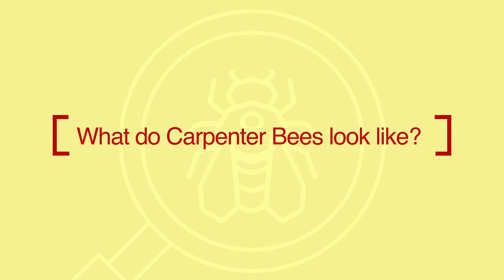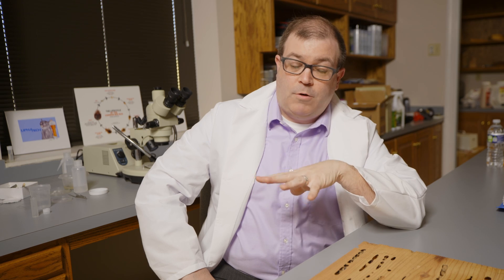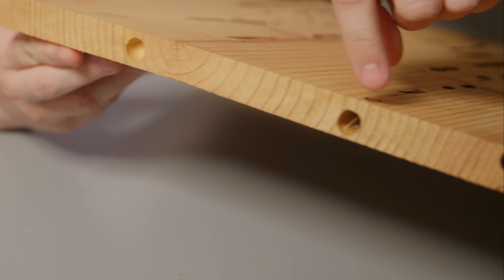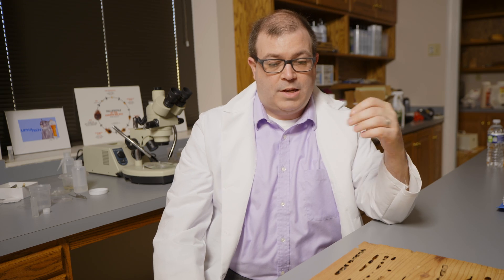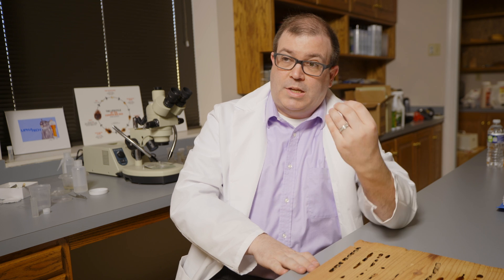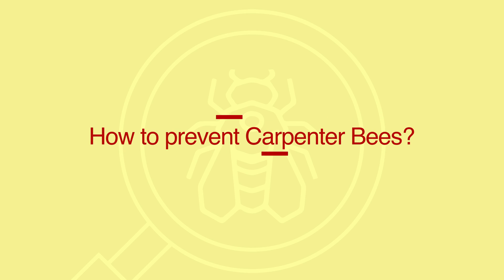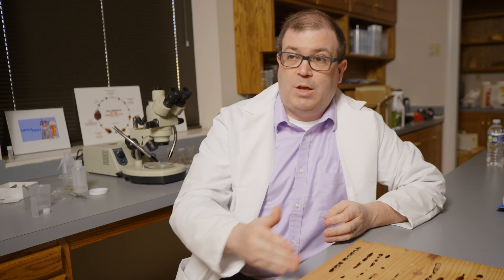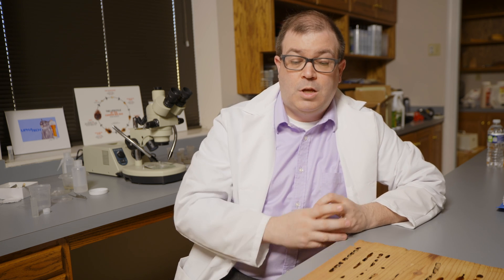How to get rid of Carpenter Bees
Do you want to learn how to get rid of carpenter bees? Our entomologist David tells all in this exciting  video on how to kill carpenter bees, explain what do carpenter bees look like and how to stop carpenter bees.

0:00 Introduction
0:24 What do they look like?
0:53 Carpenter Bee damage
1:22 Do they eat wood?
1:35 When is Carpenter Bee season?
2:29 Do they sting?
2:45 Where are they found?
3:15 How to prevent
4:14 Outro